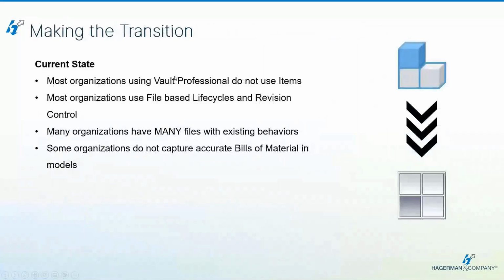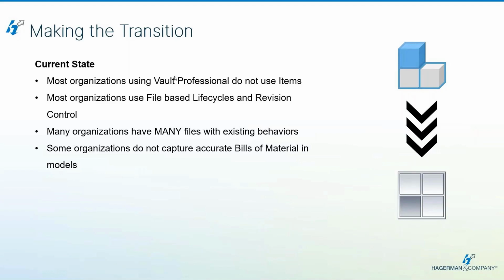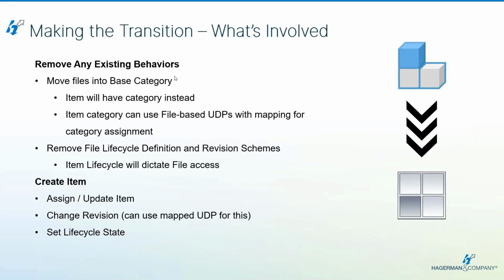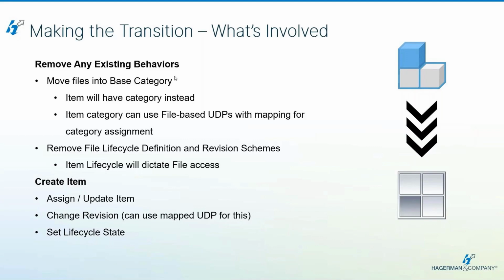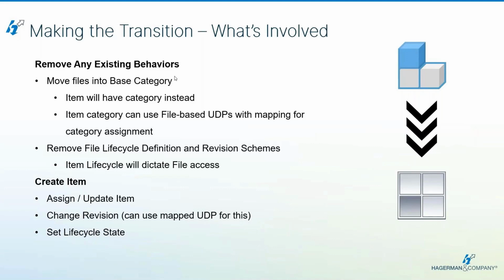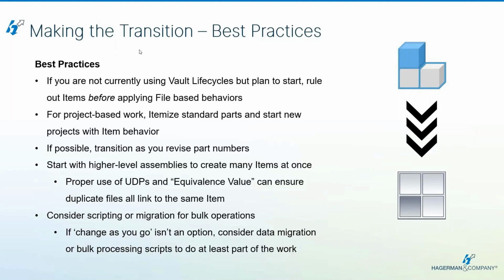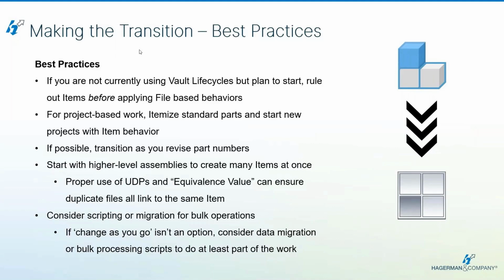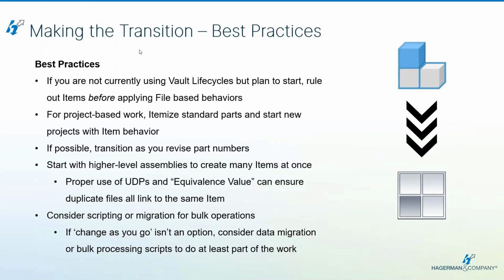Transitioning from File-Based to Item-Based in Autodesk Vault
This video explains how to transition from file-based to item-based management in Autodesk Vault Professional.

Many teams start with file behaviors—life cycles, revision schemes, and categories, but run into complexity as data grows.

Vault Item Master offers a more efficient approach, consolidating part numbers, BOMs, and related files into clean, item-centric records.

We’ll cover why transitioning early is easier, how to handle revision history and categorization, and practical strategies like starting with higher-level assemblies to quickly build item structures.

You’ll also learn how Vault Items can reduce duplicate part numbers, simplify BOM extraction from CAD, and make data easier to access for engineers and non-CAD users alike.

If you’re considering moving from file-based workflows to item-based management in Vault, this walkthrough shows you the smoothest path forward.

Chapters:
00:05 – Why Transition to Vault Items?
00:42 – File-Based Revision Control vs. Item Master
01:51 – Removing File Behaviors Before Assigning Items
02:15 – Categorization Rules in Vault
03:57 – Using Items for Better Category and Property Control
04:15 – Items Controlling Revisions and Access
04:39 – Migrating Revision History into Items
05:24 – Starting with Higher-Level Assemblies
06:00 – Consolidating Duplicates with Vault Items
07:28 – Using Bulk Tools for Complex Transitions
08:00 – When to Ask for Help Migrating to Items